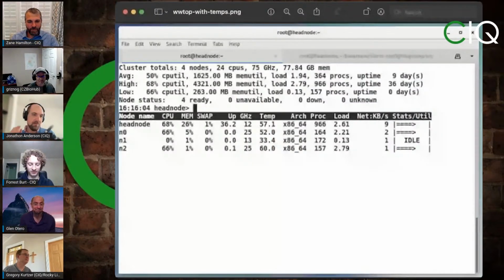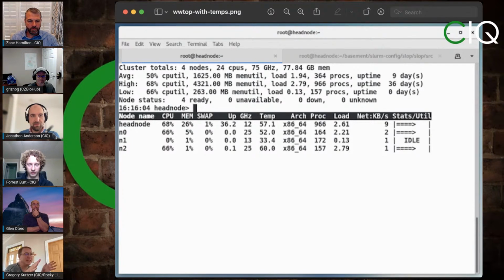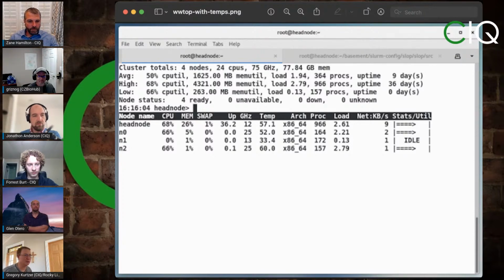Research Computing Roundtable - Turnkey HPC: Monitoring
Research Computing Roundtable
Turnkey HPC: Monitoring

Thursday, July 21st at 11:00am PDT

Up next in our Research Computing Roundtable series, our HPC experts will be discussing Turnkey HPC and will be focusing on monitoring. We will be revealing why you may prefer a monitoring system like Prometheus (monitoring system and time series database) over traditional tools, how to get new value out of a “modern” monitoring stack, how we help our end-users with application monitoring, and more!

Don’t miss this exciting and informative live stream!